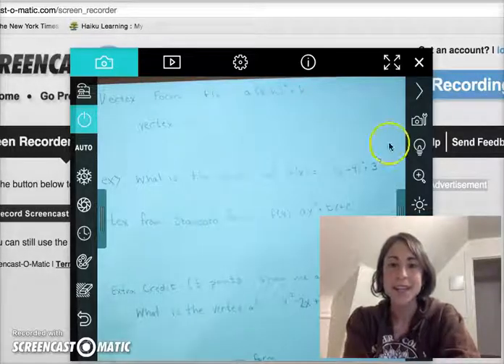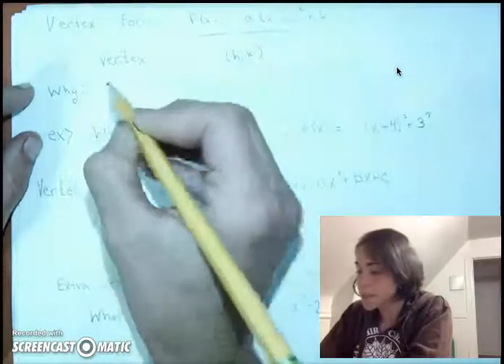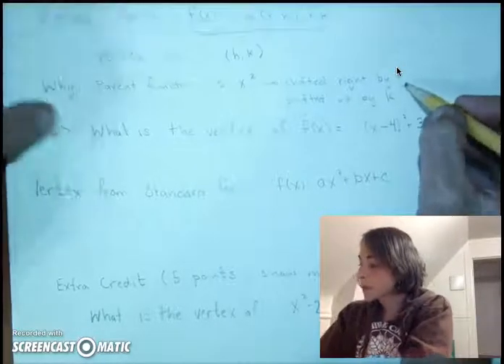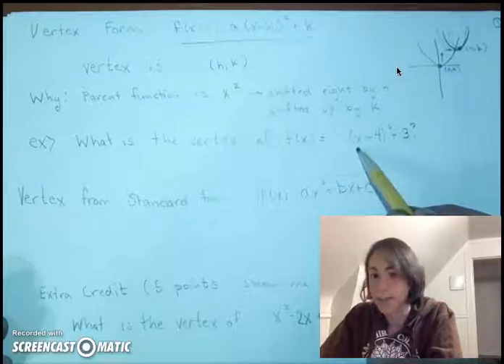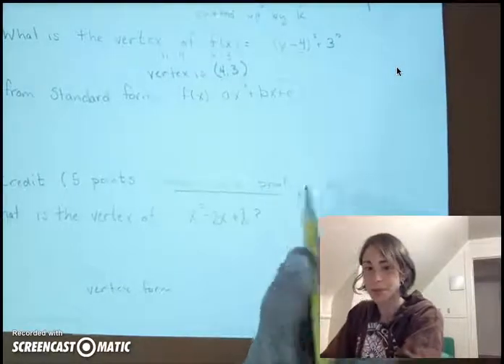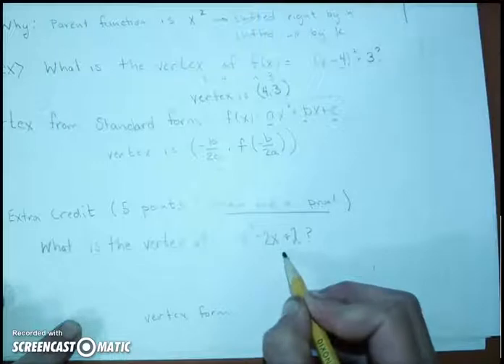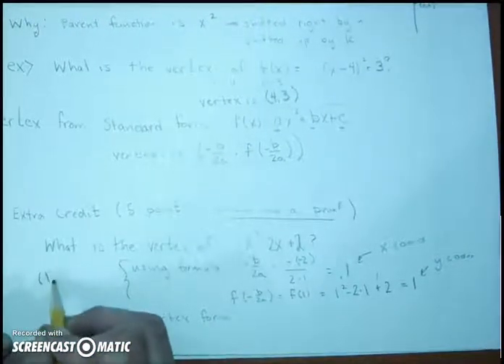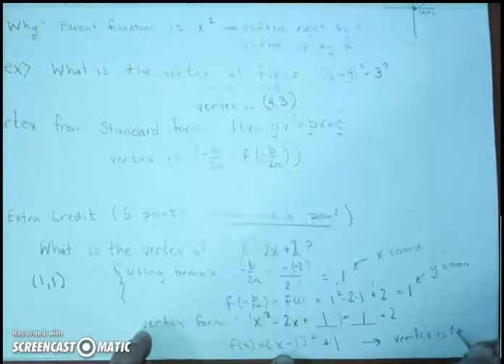Basics of Vertex Form